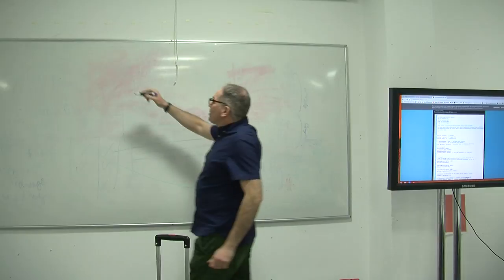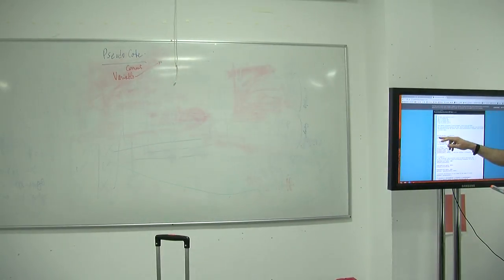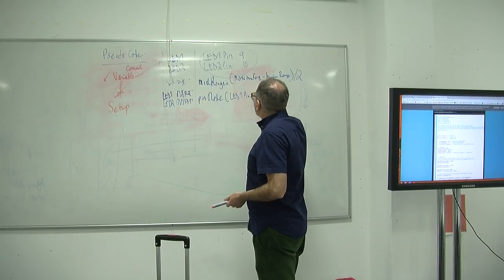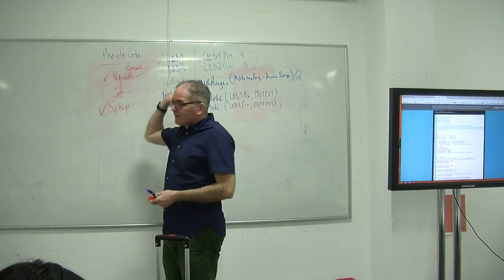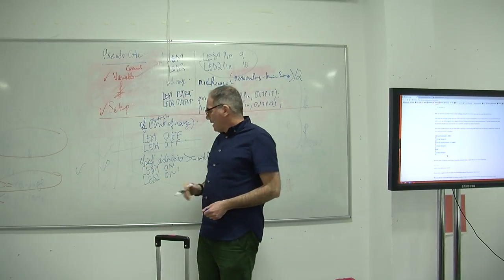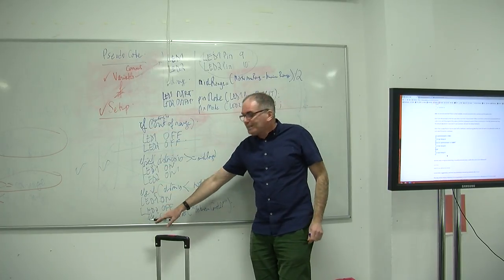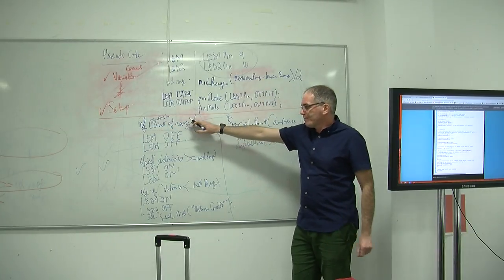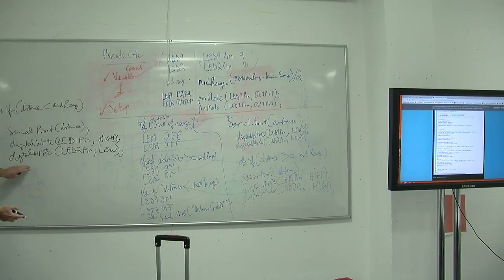23. Physical Computing - Introduction to Pseudo-code I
Explanations about the process to follow to write a programme, with emphasis on pseudo-code and a good organisation of your thoughts.